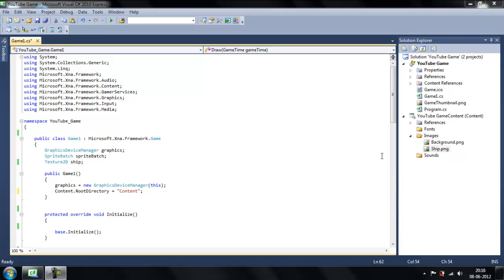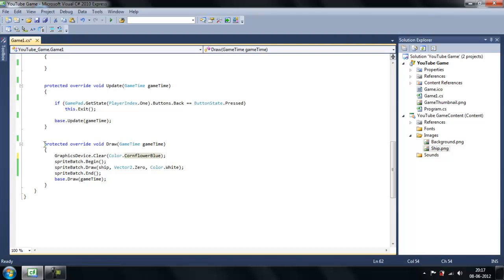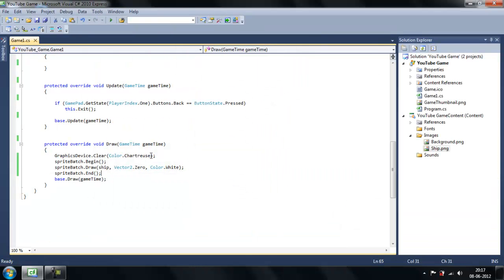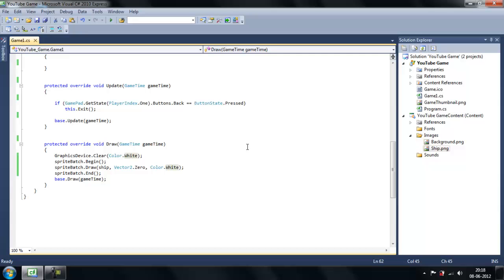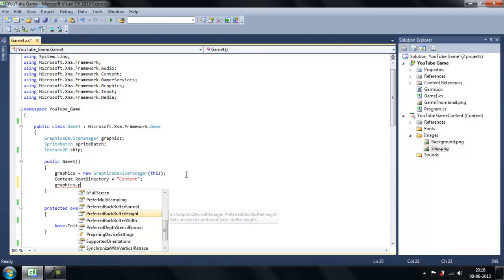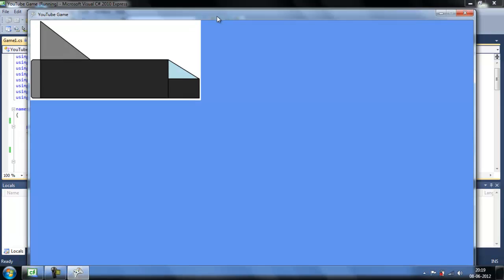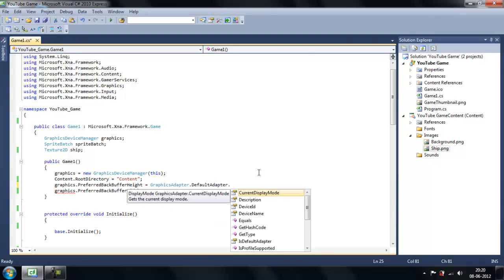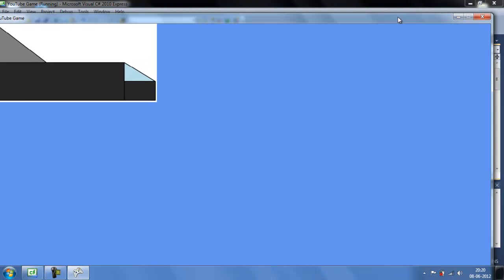XNA Game Studio Tutorial - 7 - Changing Back Color and Screen Size